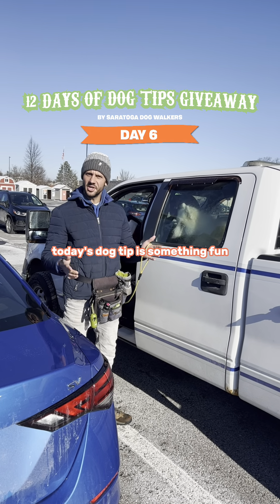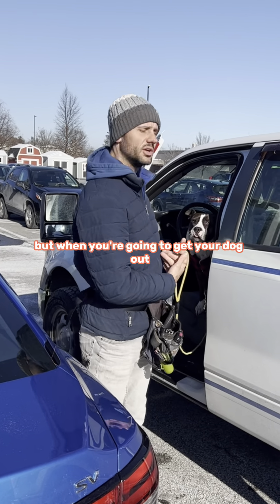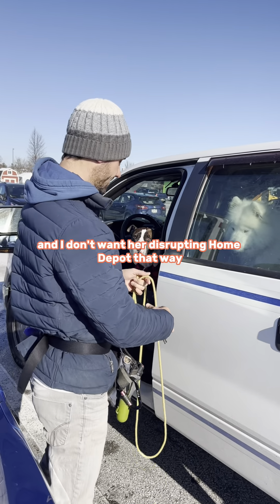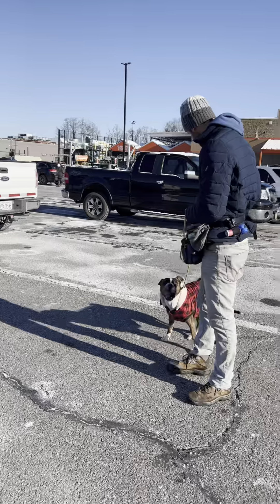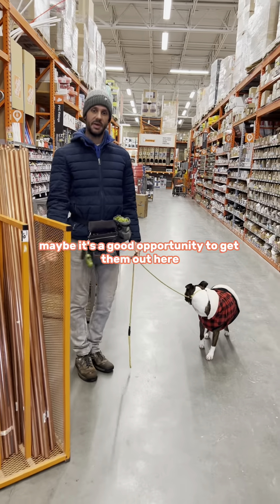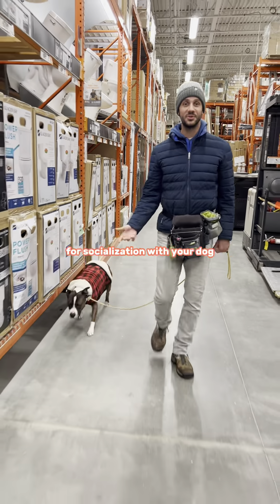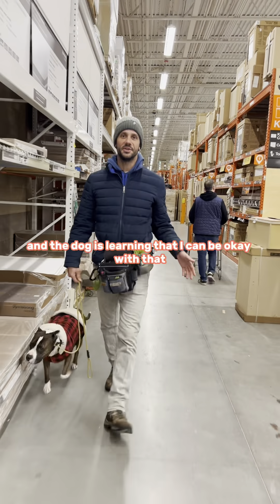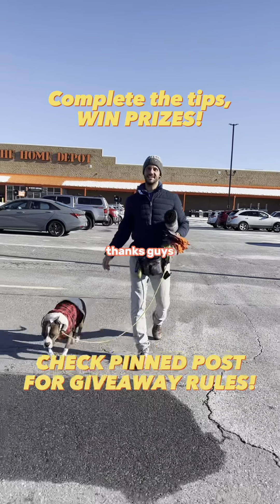12 Days of Dog Training Tips | Day 6 | Bring Your Dog Somewhere New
Day 6 of Training Tips Giveaway and our GRAND PRIZE is over $1,500! Our pinned posts also have all the details too! Today’s tip is all about getting your dog acclimated with new places and surroundings!